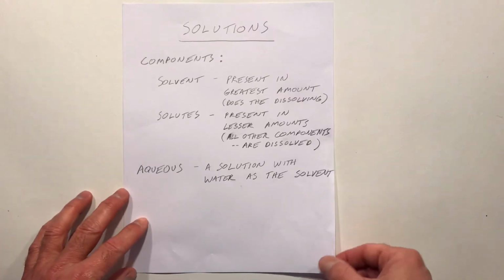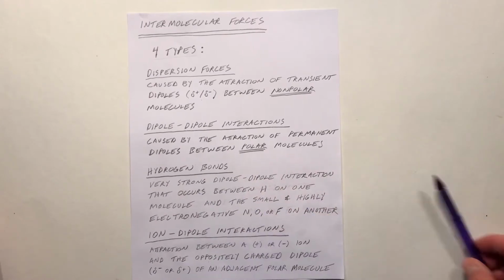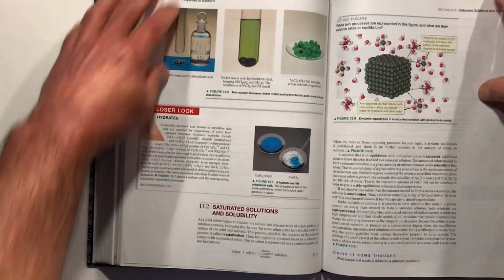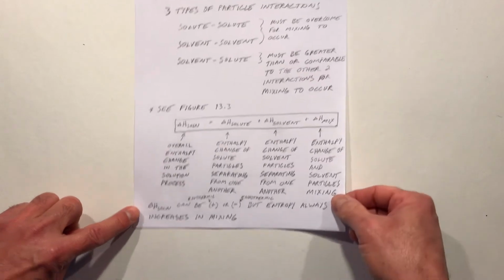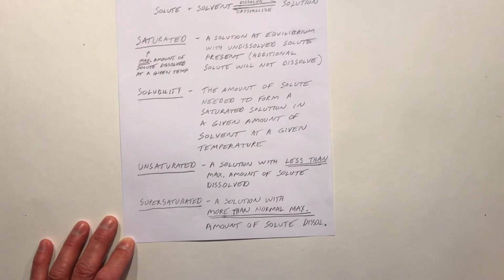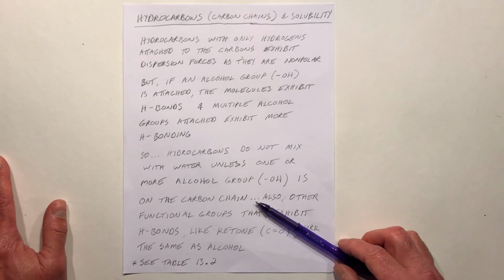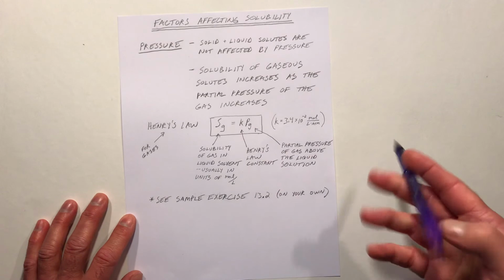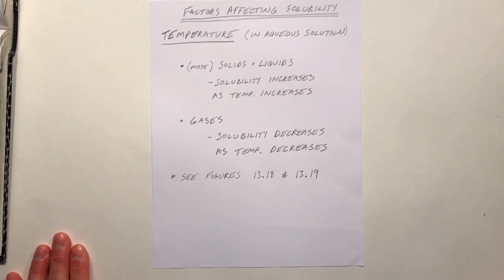AP Chem 13.1-13.3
13.1 The Solution Process, 13.2 Saturated Solutions and Solubility, 13.3 Factors Affecting Solubility